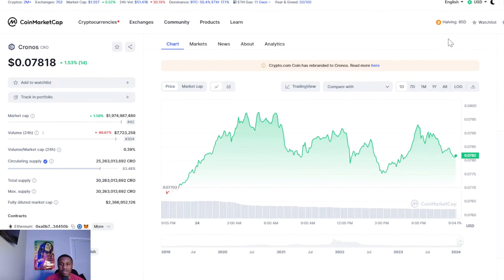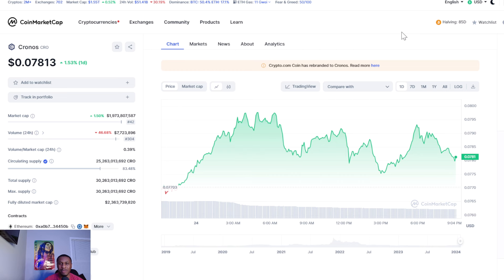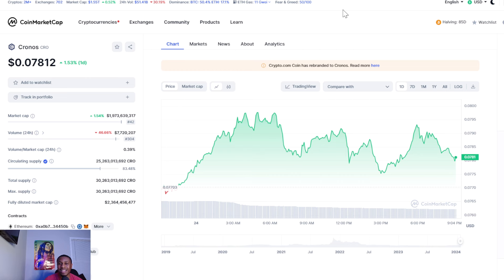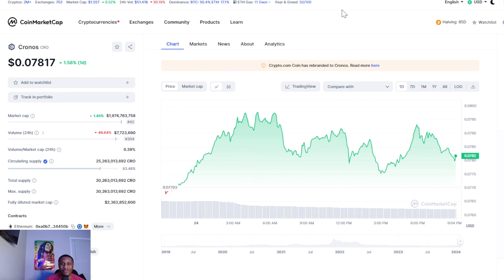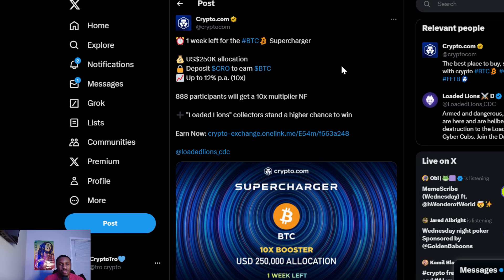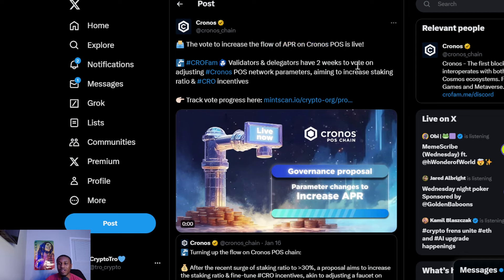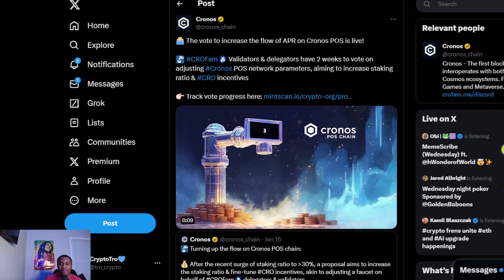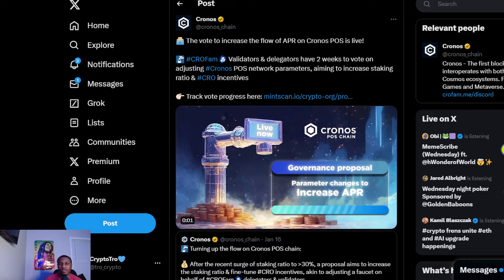Cronos Major Upgrade CRO COIN Huge Price Alert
Transcript